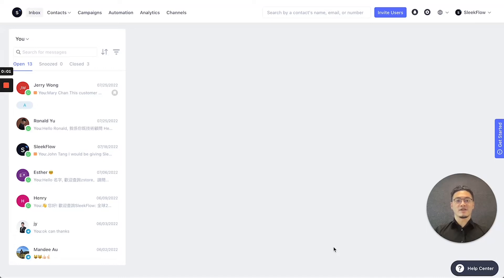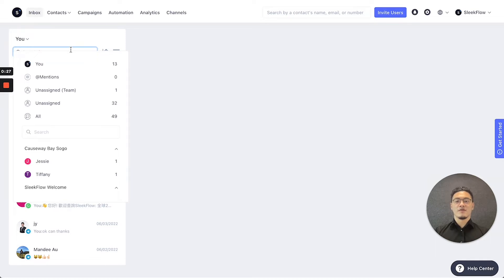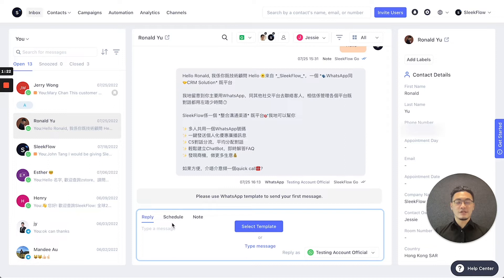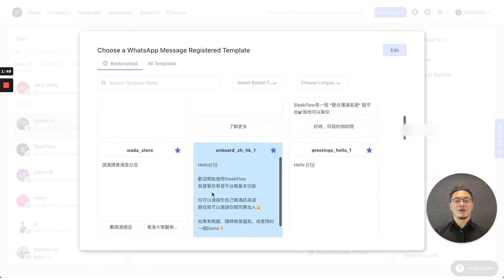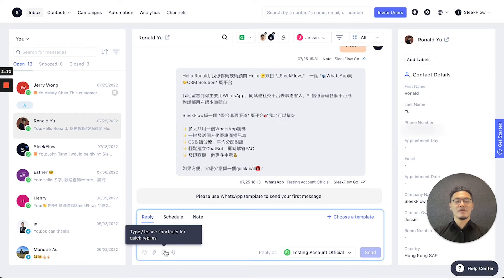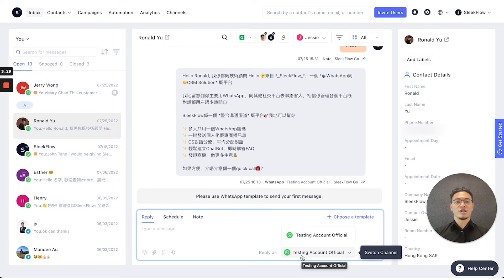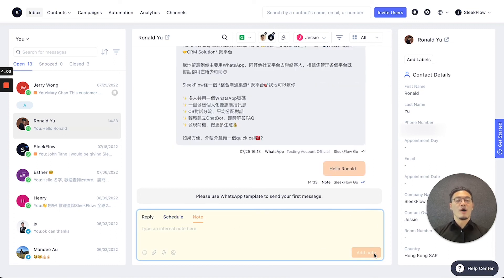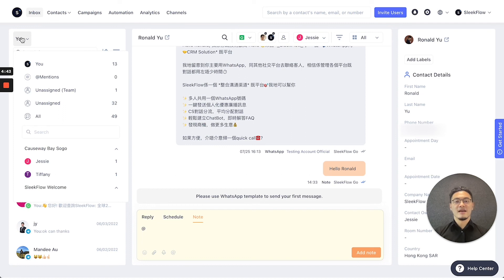How to use the 3 main functions of SleekFlow omnichannel Inbox | SleekFlow Tutorial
Learn how to manage conversations effectively in SleekFlow’s Inbox with Ronald, our Customer Success Manager. View assigned, mentioned, or unassigned chats, and access key tools like Reply, Schedule, and Note. Use templates, emojis, attachments, voice notes, and switch channels easily for multiple WhatsApp accounts—all from one place.

00:00 – Introduction to the Inbox Interface
00:51 – Using the Reply Function
01:13 – Sending Templates and Messages via WhatsApp
01:33 – Emojis, Attachments & Quick Replies
01:54 – Using Voice Notes in SleekFlow
02:01 – Switching Between Multiple Channels
02:24 – How to Schedule Messages
02:39 – Using Notes for Internal Team Communication
03:00 – Tagging Teammates with Mentions